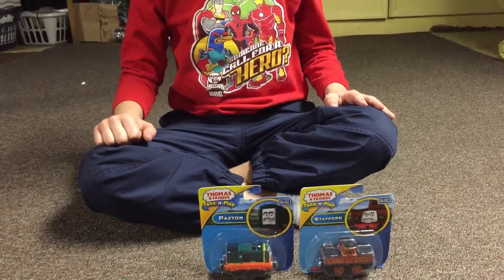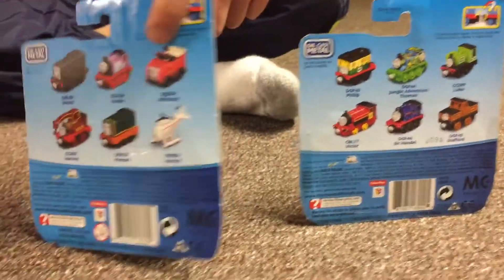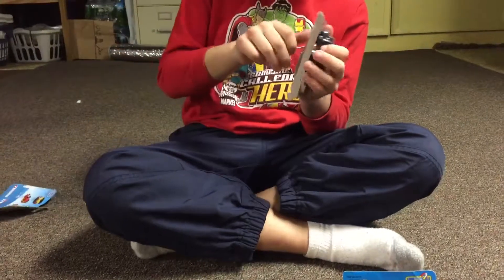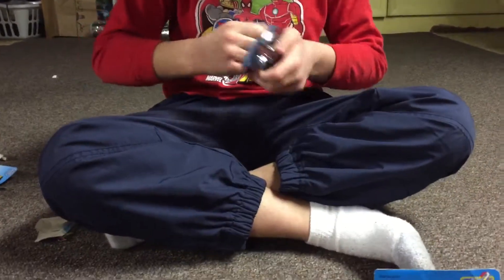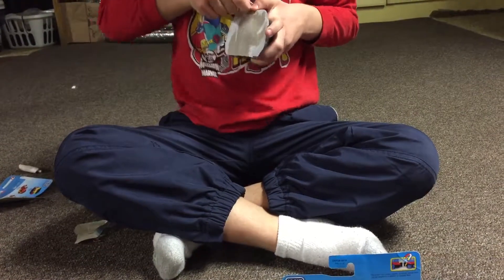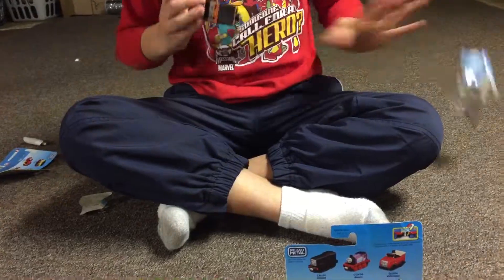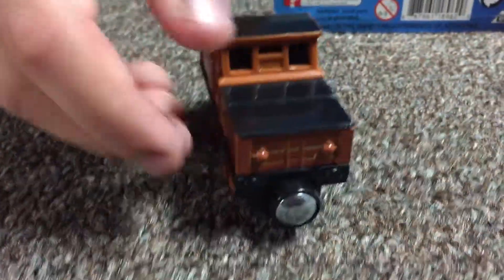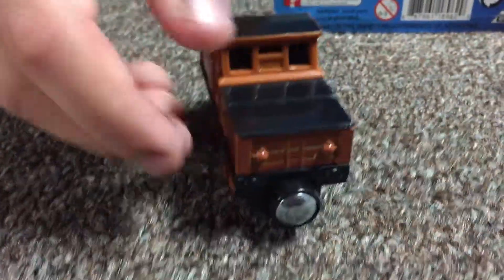Unboxing take n Play Stafford and take n Play Paxton